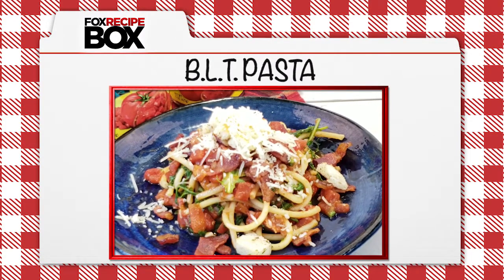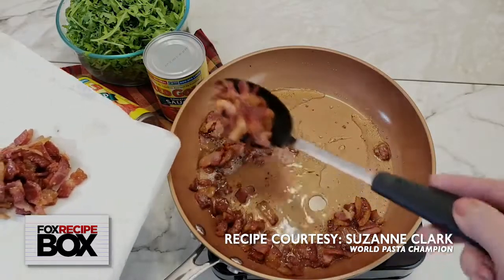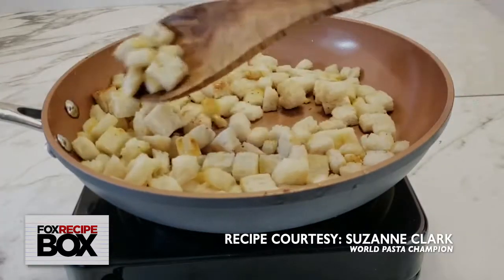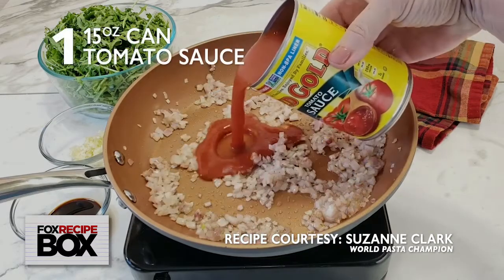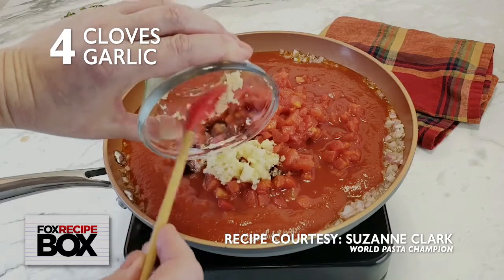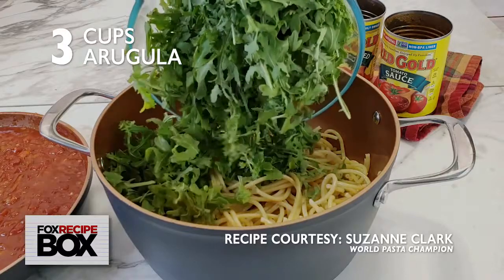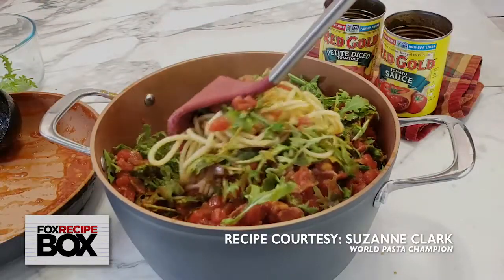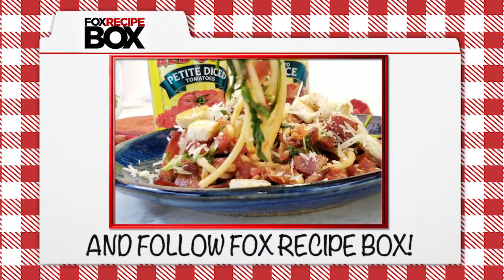Awarding-Winning BLT Pasta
You’ll love this B.L.T. pasta from two-time World Pasta Champion Suzanne Clark. Take your pasta to the next level with bacon, lettuce, and tomato!